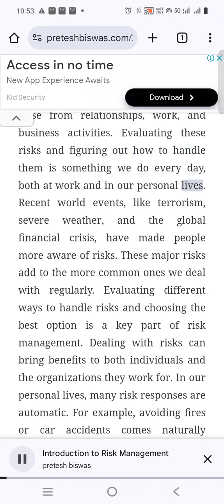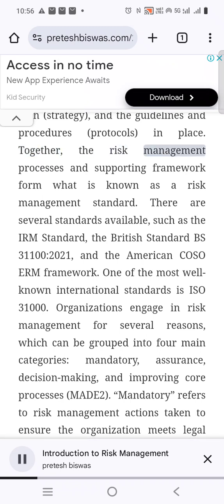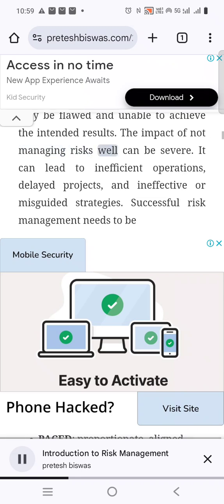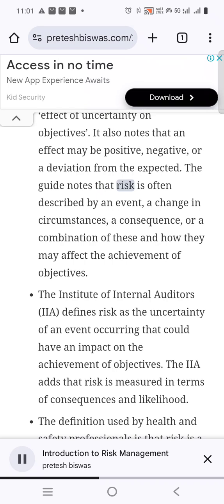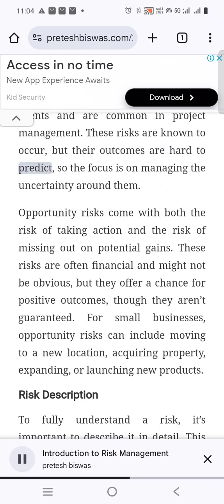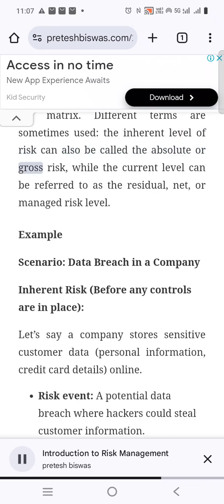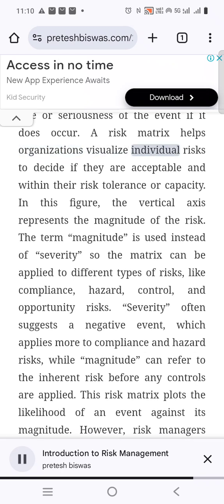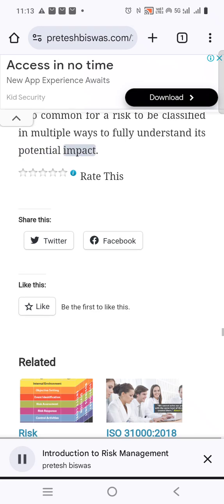Introduction to Risk Management